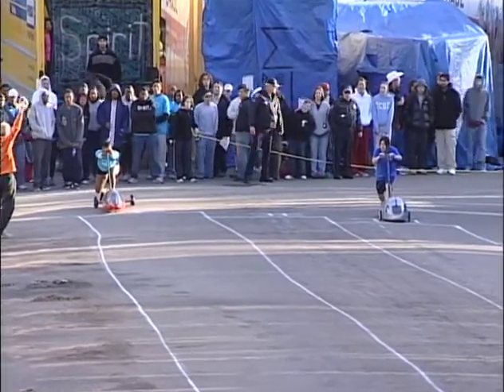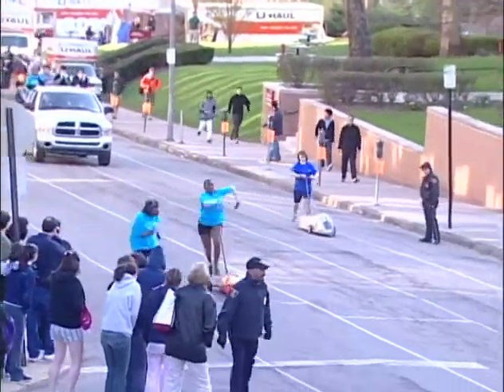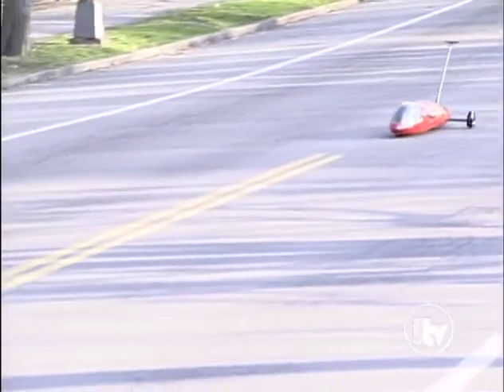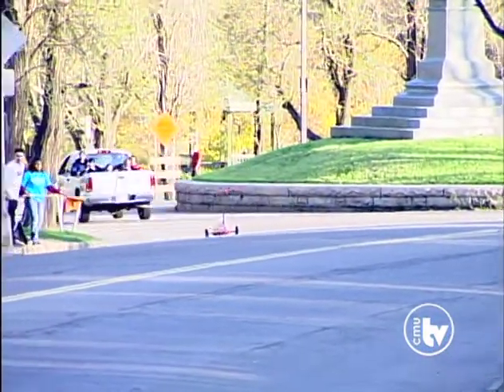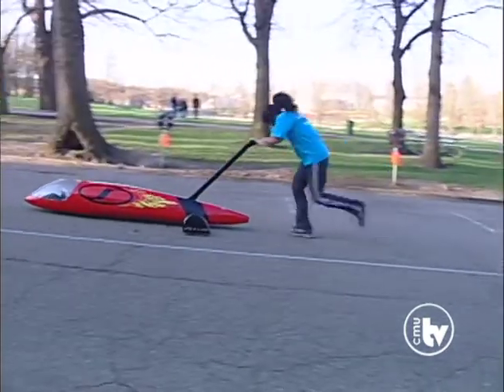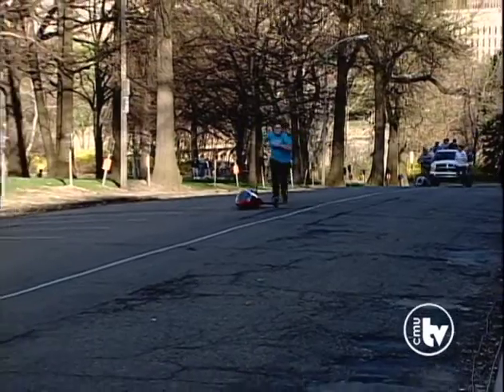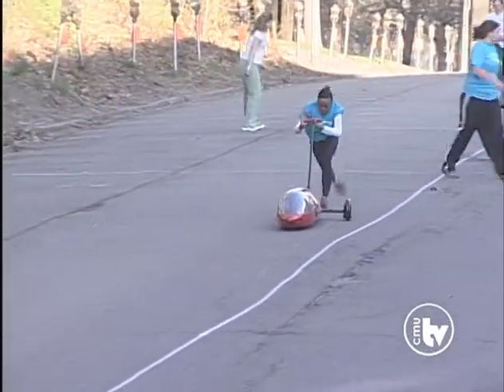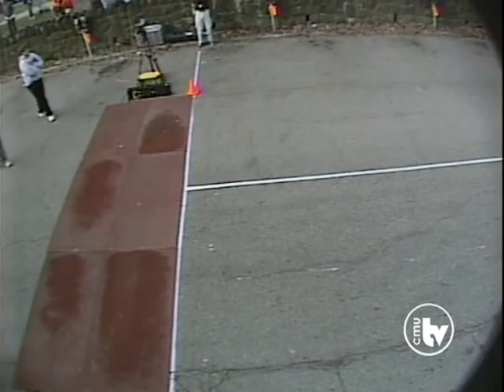2005 Prelims W1: Spirit B, SigEp C